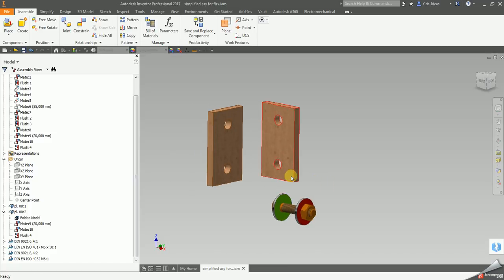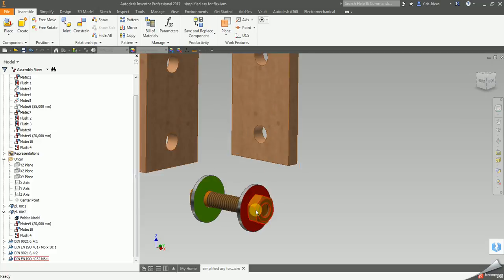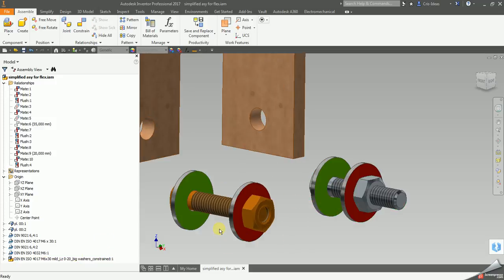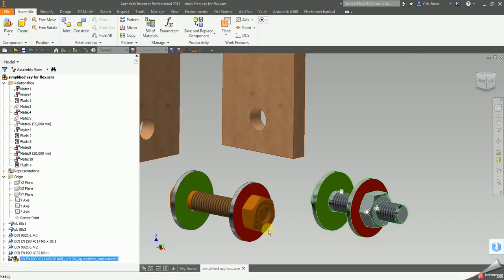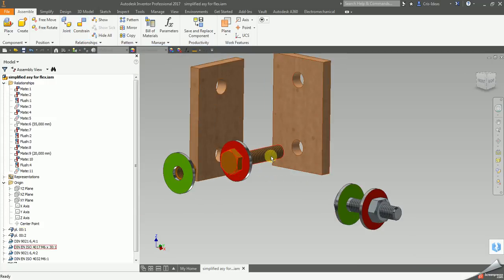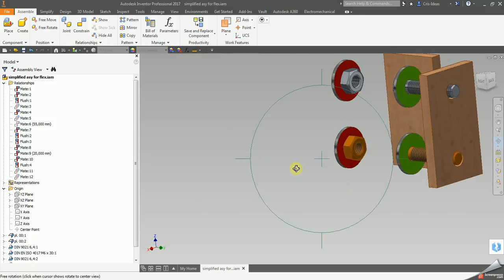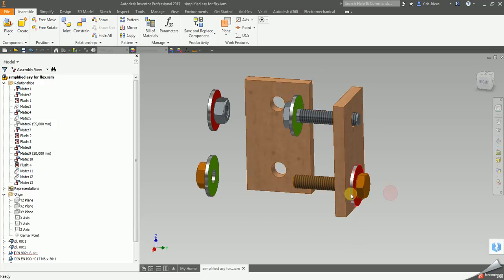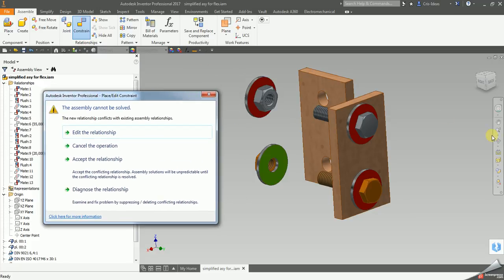Inventor bug 119 - flexibility failing instantly part 2